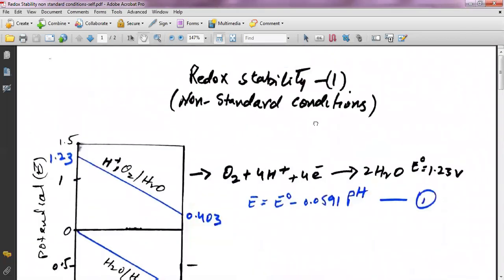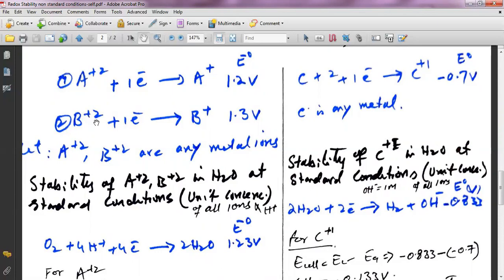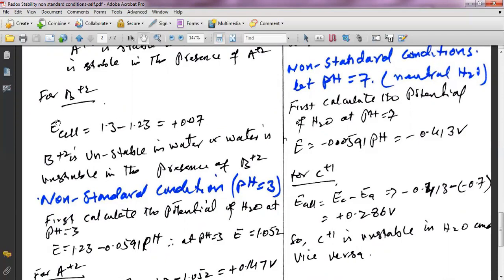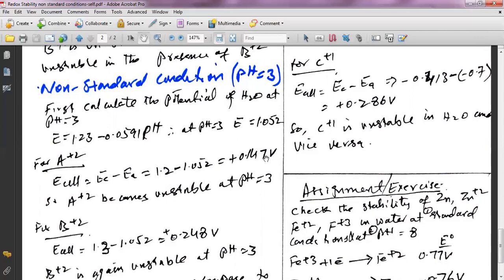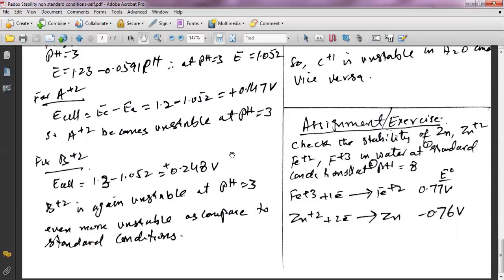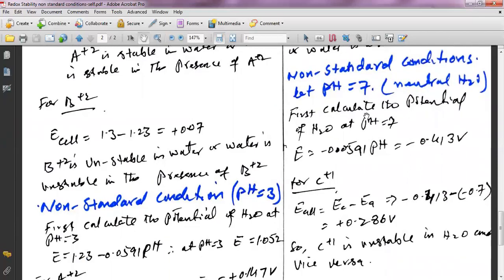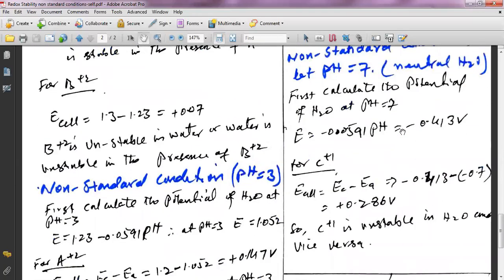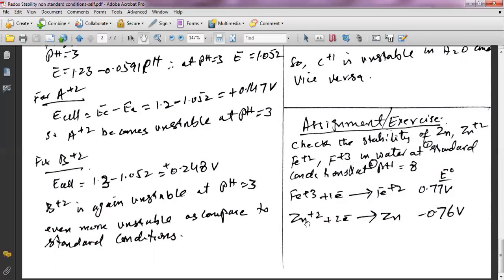Part 2: Redox Stability| How to Evaluate the Stability?|Sandard Conditions|Non-standard Conditions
Variation of reduction potentials of water with pH. Stability of water and other ions in solution at standard and non-standard conditions.